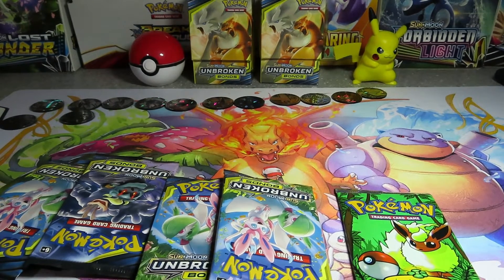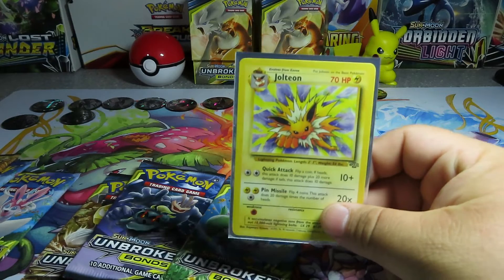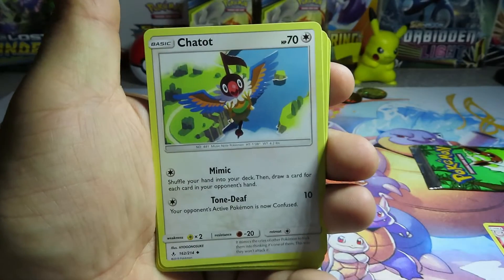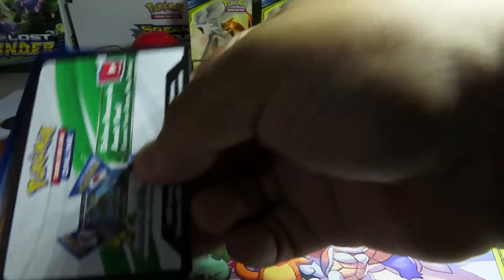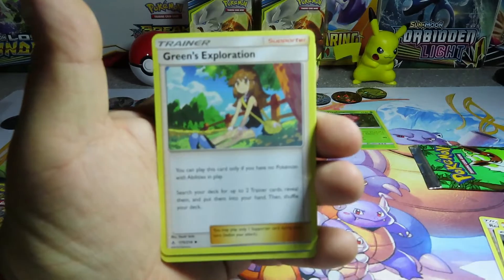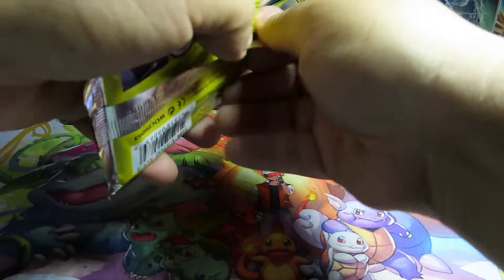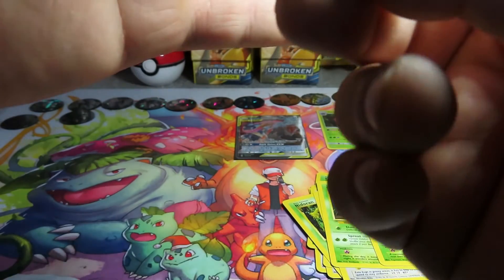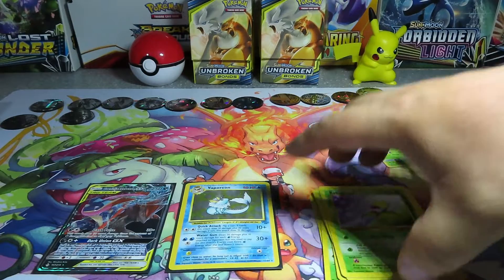Vintage Jungle Booster pack opening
Still in search of that hyper rare Charizard and opening a vintage booster pack.